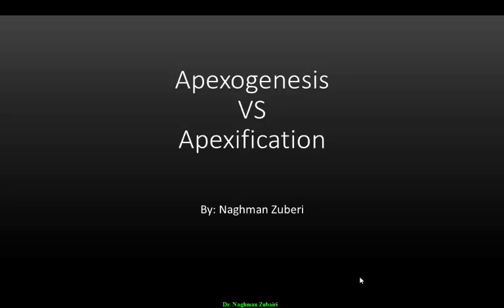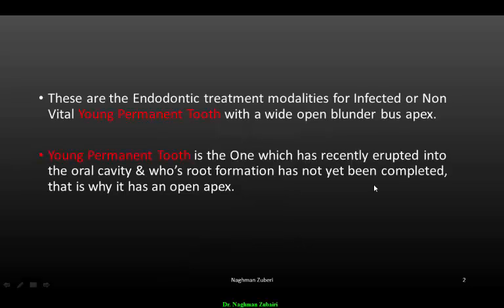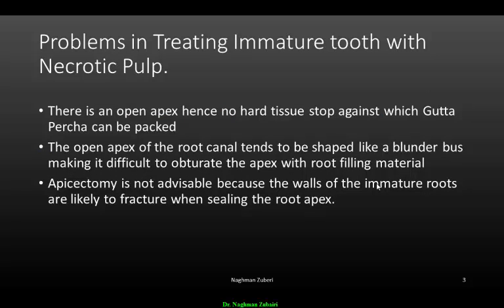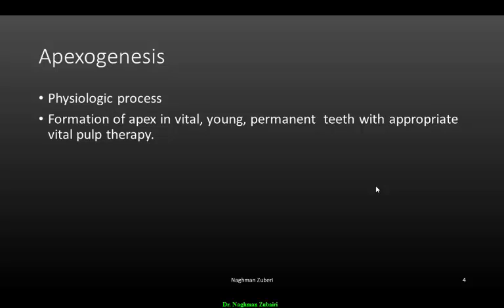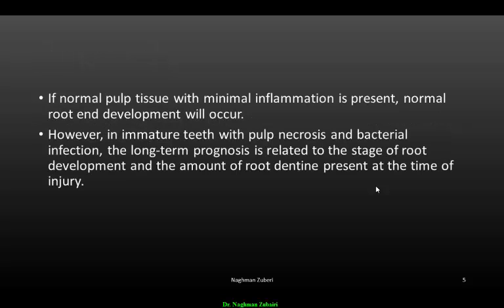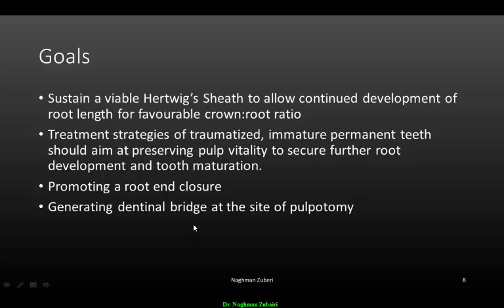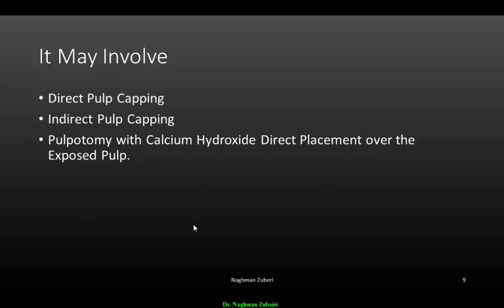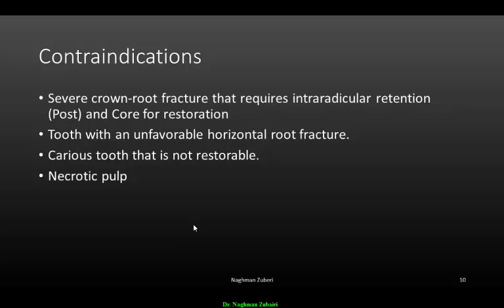Apexogenesis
Treatment of Endontically Involved Vital immature Permanent teeth